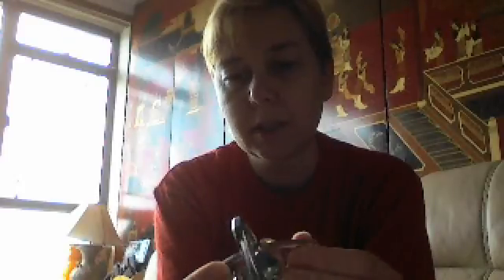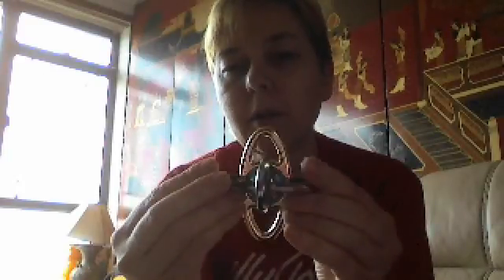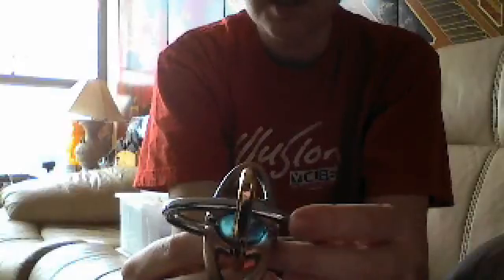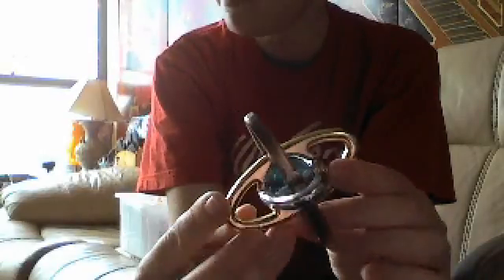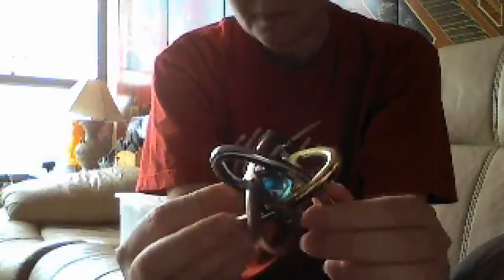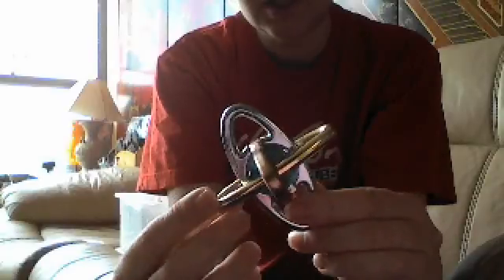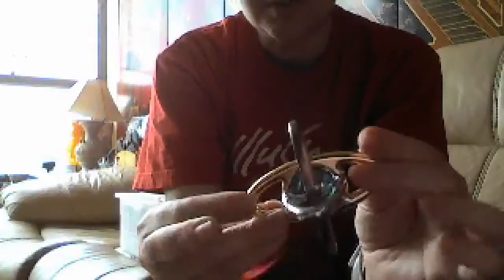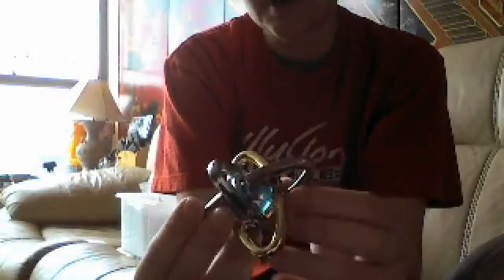EZ Atom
disassembly by Bits & Pieces